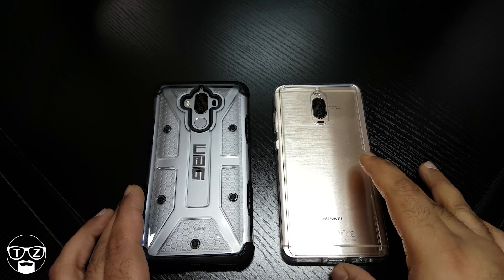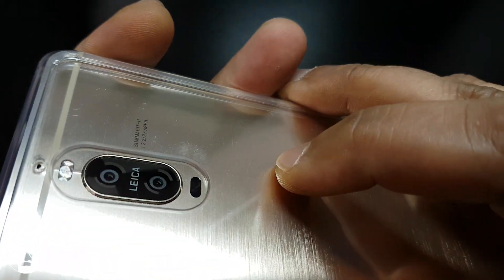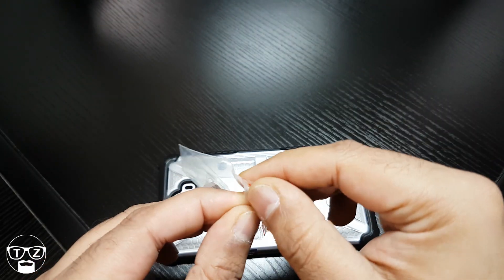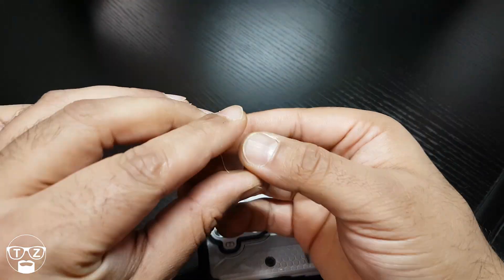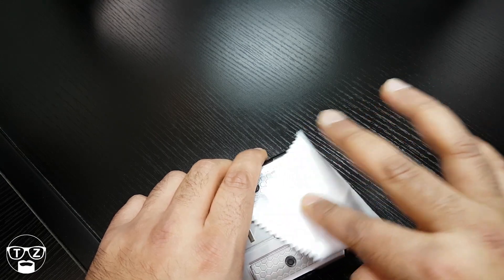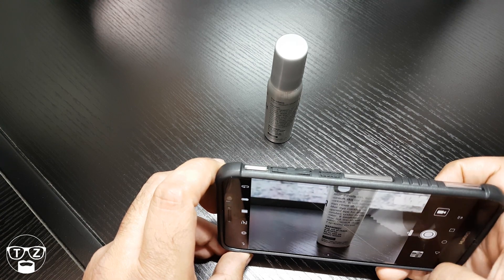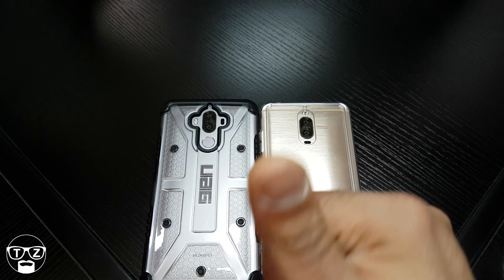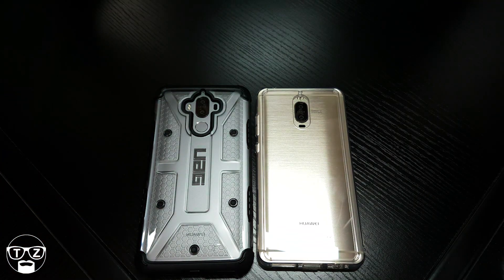Huawei Mate 9 & Mate 9 Pro - Camera Lens Protector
Do you have a Huawei Mate 9, Mate 9 Pro or the Mate 9 Porsche Design? Then you have the Leica Dual Camera Lens set up on the back of your smartphone and it can be scratched and broken very easily. Watch this Video as i show you how to make your Lens is protected and how to prevent scratches and breakage for £2.99!
This is a Must Watch, so what are you waiting for?

EBay UK
EBay France
EBay Germany
EBay Italy
EBay USA
EBay Canada
EBay Australia